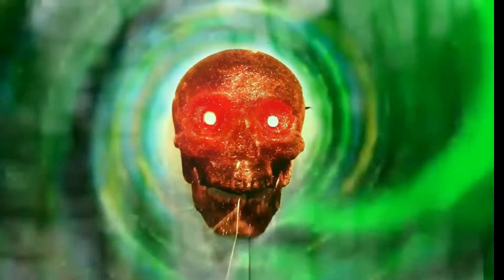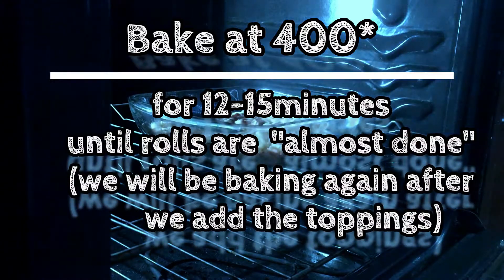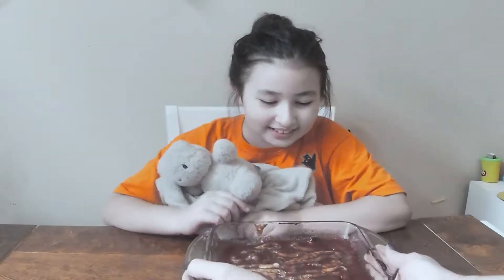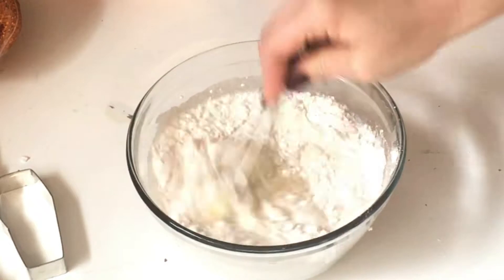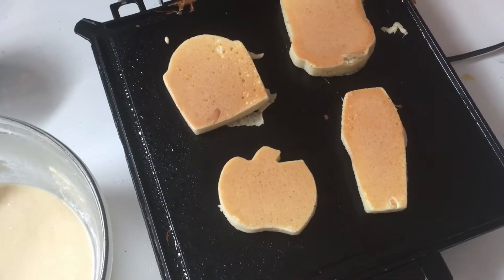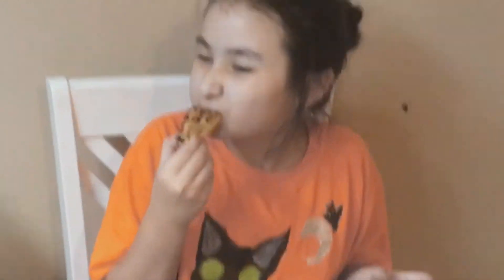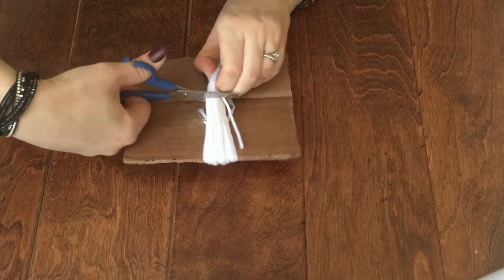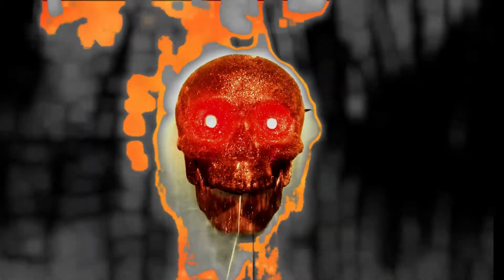Cherry Cinnamin Intestines, Monster Pancakes & Yarn Ghosts DIY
Hello my ghostly freinds!
Today is day 2 of Keep It Sunny's 31 Days of Halloween!
Today we will be making some bloody delicious Cherry Cinnamin Intestines, some Monster Pancakes and a yarn ghost craft for the little ghouls and goblins.
 We hope you enjoy today's video and please don't forget to "share" the Halloween Fun with you freinds.

Happy Haunts!

Cherry Cinnamin Intestines:

1 can Cherry Pie Filling
1 can Cinnamin Rolls

Monster Pancakes :

2 Cups Flour
1/2 cup Sugar
2 tsp. Baking powder
1 tsp. Baking Soda
1 tsp. Salt
3 TBSP. White Vinegar
2 Eggs
1 Cup Milk
Glitter Icing Gels
Cookie Cutters
Cooking Spray

Yarn Ghost:
20 ft. White Yarn
Tape
Black Permanent Marker
Craft Glue
Scissors
3 Googly Eyes
6" square cardboard or cardstock